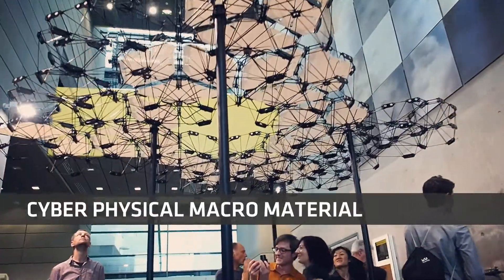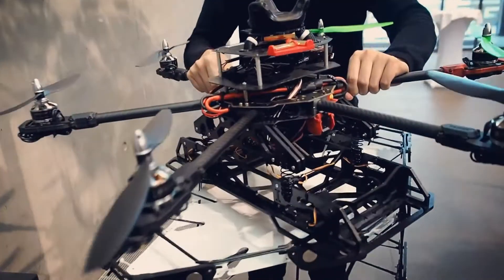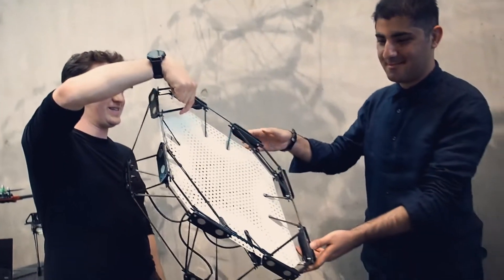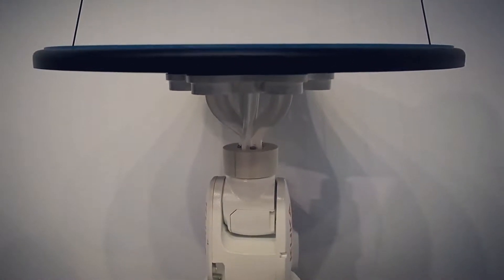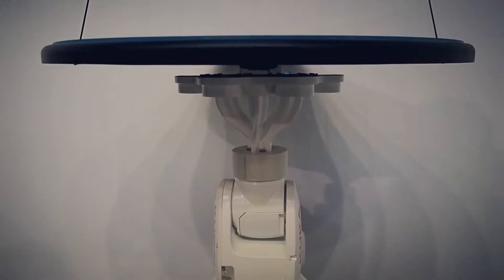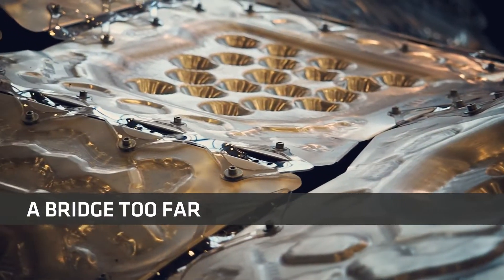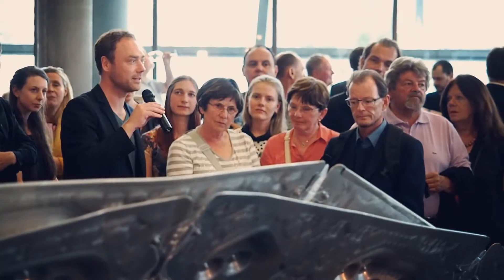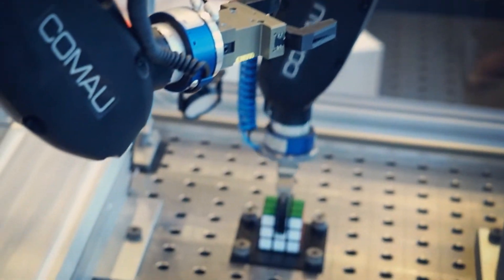Creative Robotics 2018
The Creative Robotics exhibition demonstrates once again how industrial robots are being used outside of their intended areas of application in mass manufacturing, and have become a medium of artistic and creative expression and a catalyst for the implementation of innovative ideas and the manifestation of futuristic visions.

Video: Ars Electronica / Martin Hieslmair